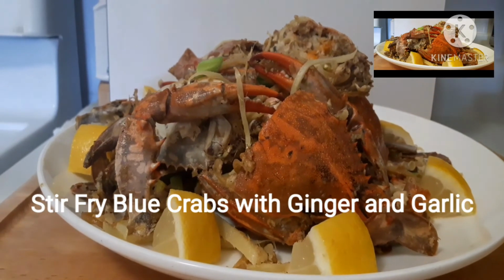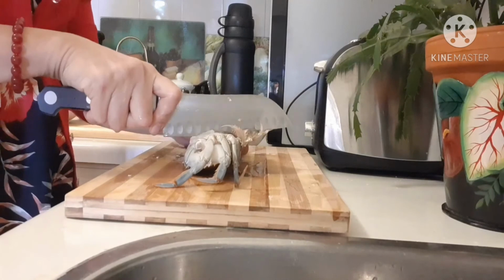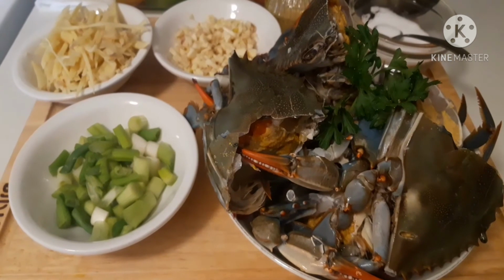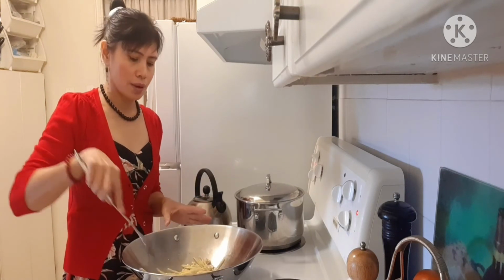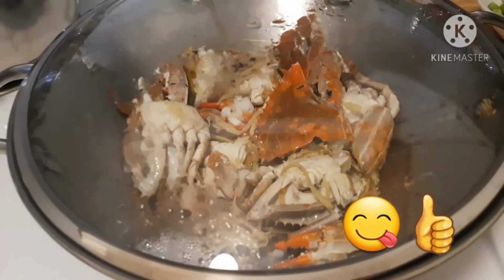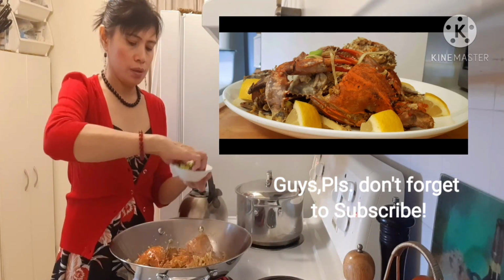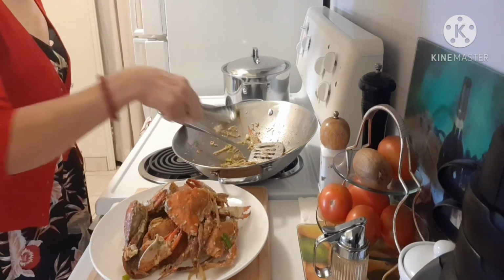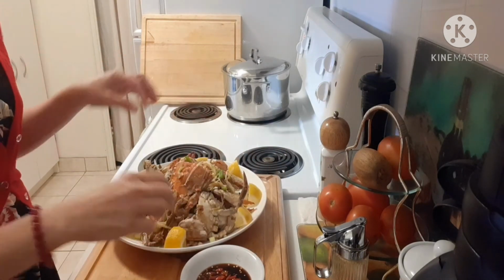Stir Fry Blue Crabs with Ginger & Garlic Part-2 of 3 (video)